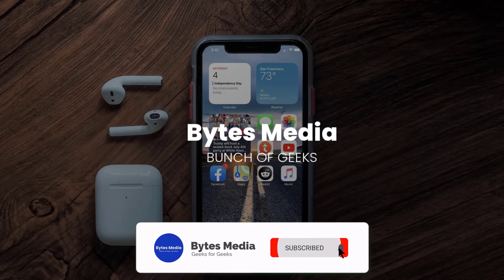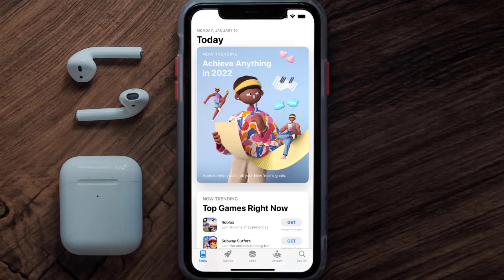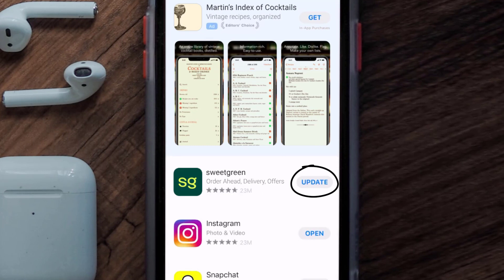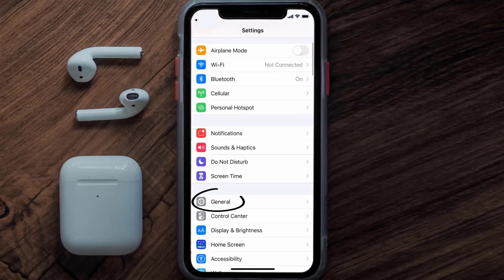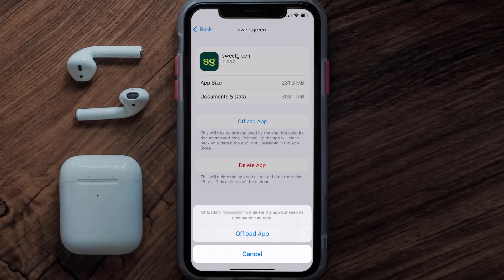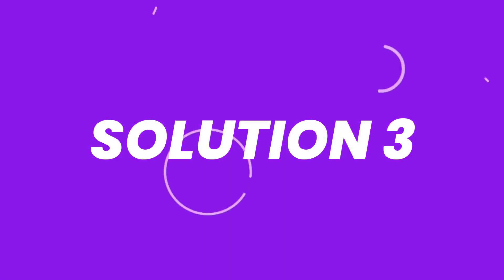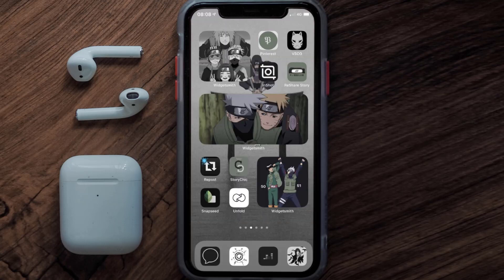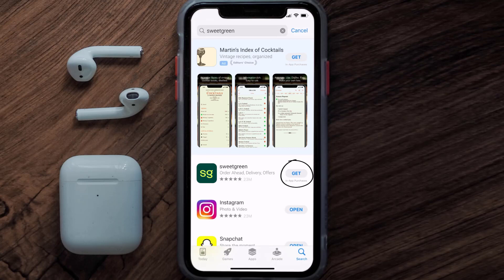Sweetgreen App Not Working: How to Fix Sweetgreen App Not Working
In this video, I'll show you How to Fix Sweetgreen App Not Working. This is the easiest and fastest way to Fix Sweetgreen App Not Working. Make sure you watch until the end of this video to find out How to Fix Sweetgreen App Not Working on ios. These methods work on iOS 11 as well as iOS 12, iOS 13, iOS 14, iOS 15 and iOS 16. Hope you enjoy!

Video Parts:
00:00 Intro: How to Fix Sweetgreen App Not Working
00:07 1.Solution: Update Sweetgreen App
00:27 2.Solution: Clear Sweetgreen App cache files
00:57 3.Solution: Delete and Reinstall Sweetgreen App
01:19 Outro: Ending